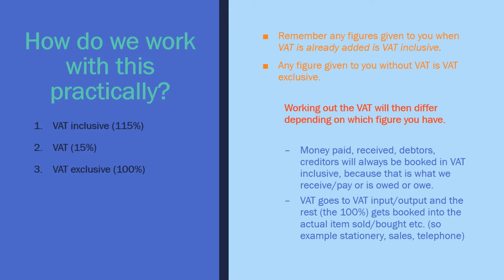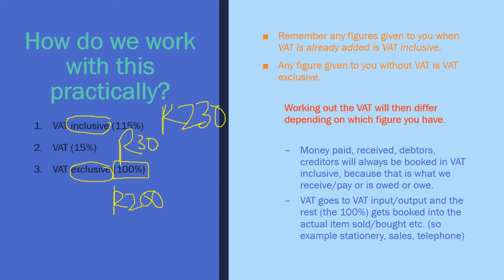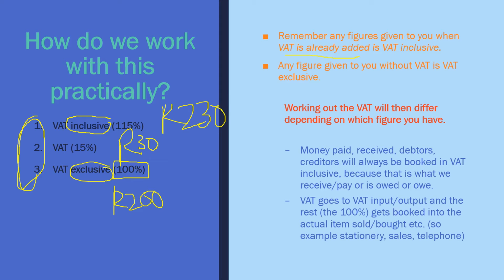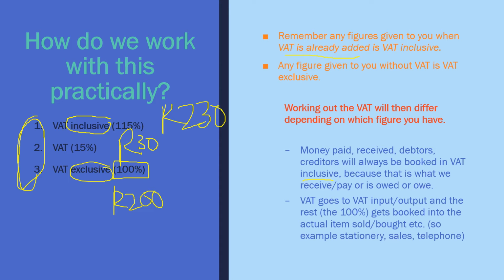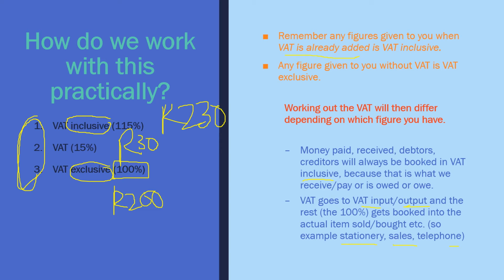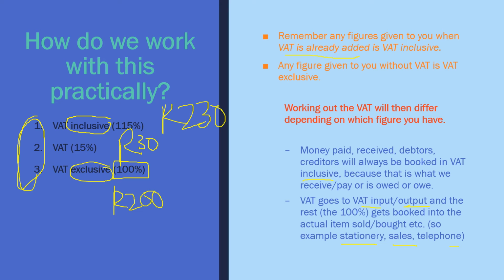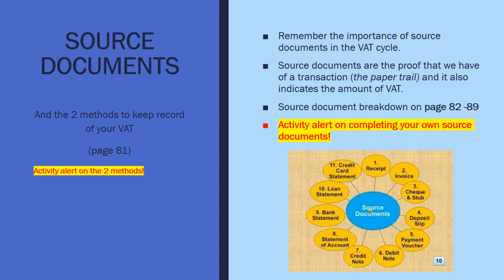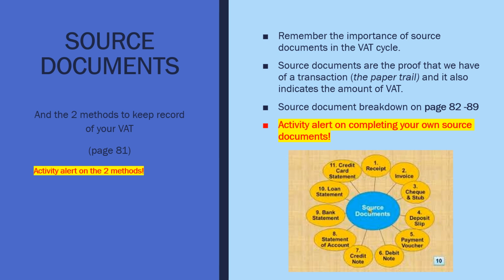LU 3 part 2